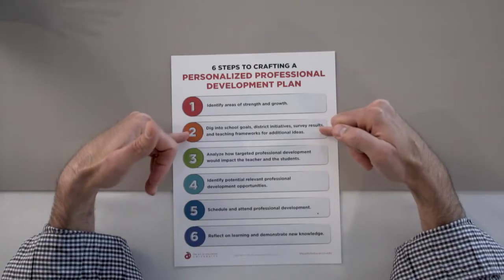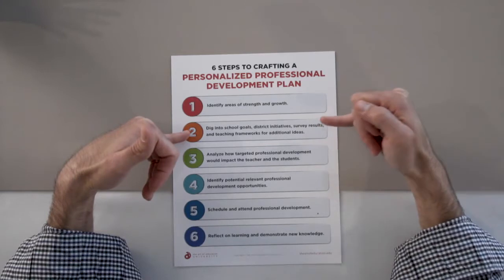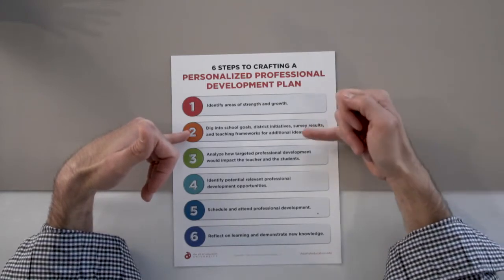Providing Personalized Professional Development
As an art teacher, finding quality professional development is often a daunting task. There are many places to find professional development, but vetting quality options takes time. The problem compounds when you’re asked to find PD for a group.

Whether you’re an art teacher looking to beef up the quality of your own PD or an arts administrator looking to find PD for your team, this PRO Pack is for you! Arts administrator Nick Gehl will walk you through everything you need to know about finding personalized PD that will directly affect students in the classroom.